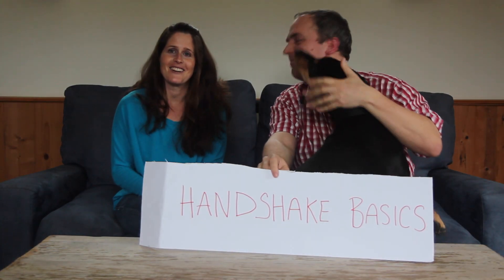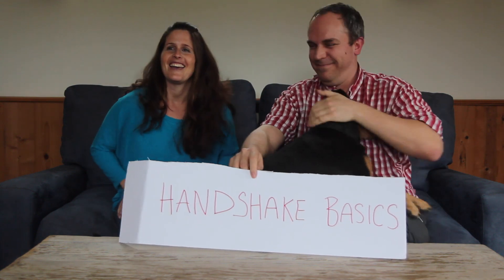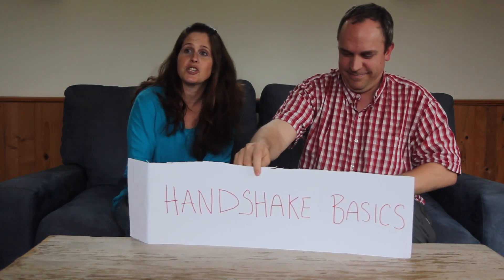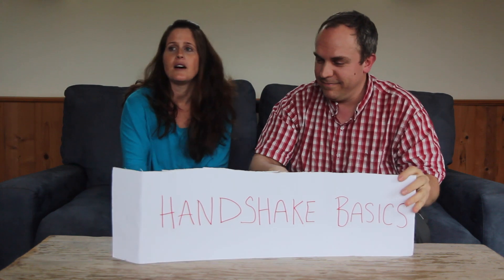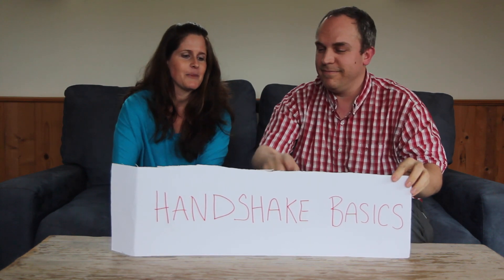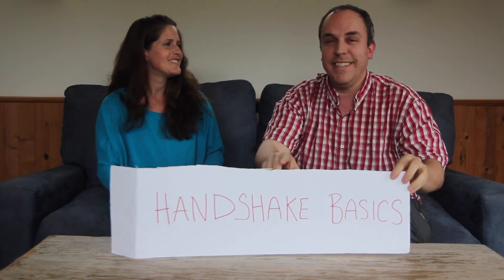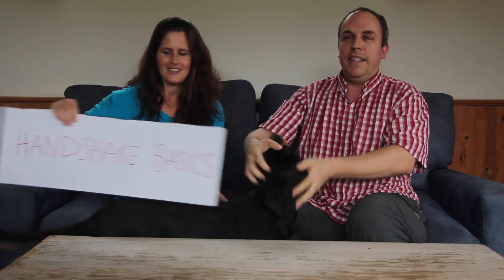How Not To Snub A World Leader With A Bad Handshake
With Sarah & Geoffrey

Good advice for Heads (and Hands) of State.